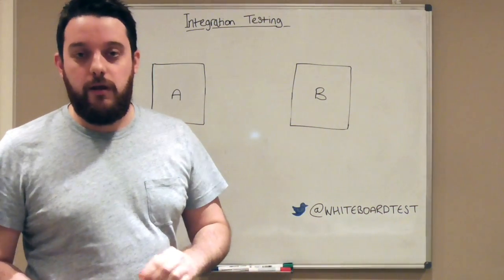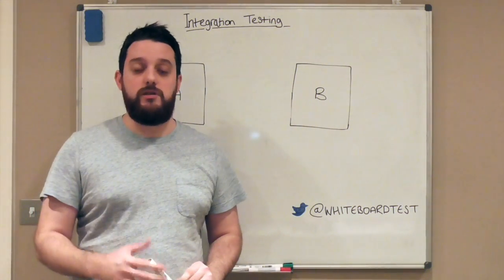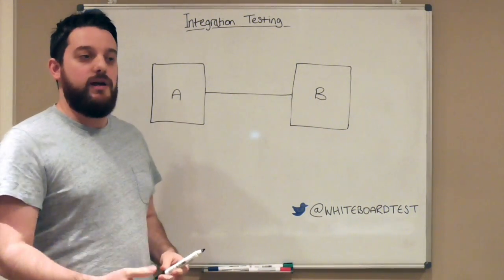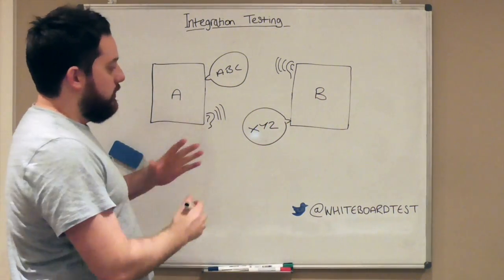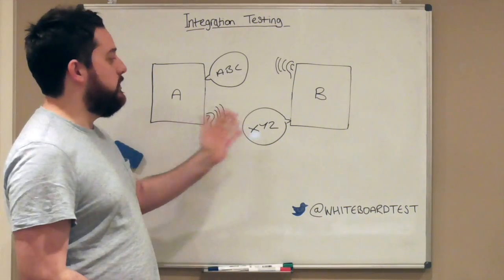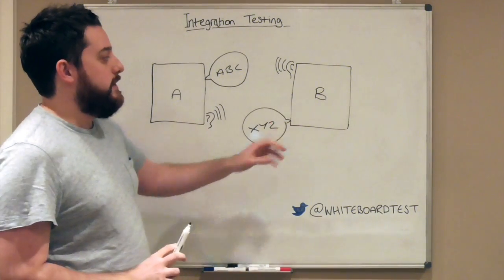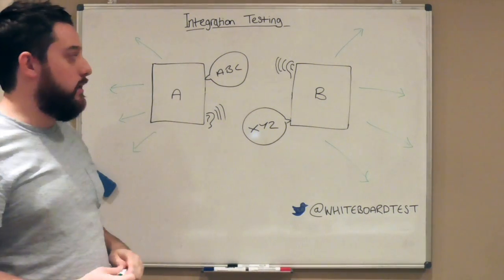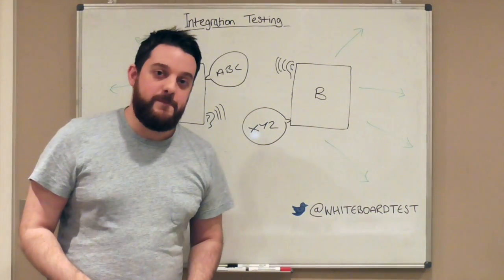Integration Testing (Software Testing)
This video is from Richard Bradshaw, aka FriendlyTester. You can find more from me

This video is a response to a blog post by James Bach. In this post he is coaching / mentoring a student, and the topic of conversation is Integration Testing. At the end of the conversation James starts to question his own understanding of integration testing and calls out the community to help, this video is a response to that.

I encourage you to do the same, in whichever medium you wish.